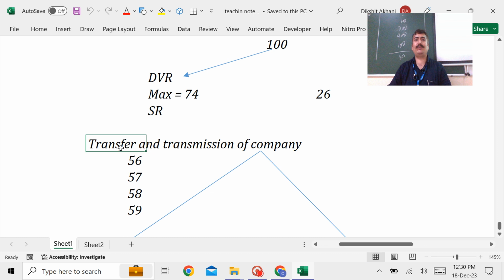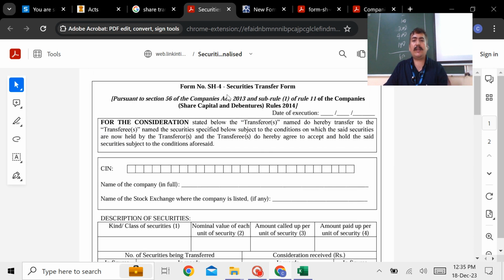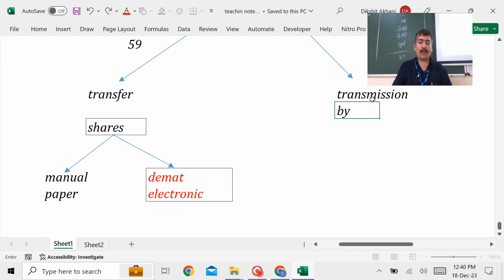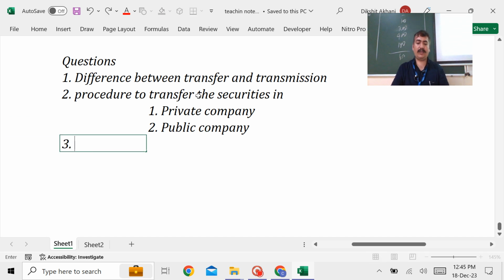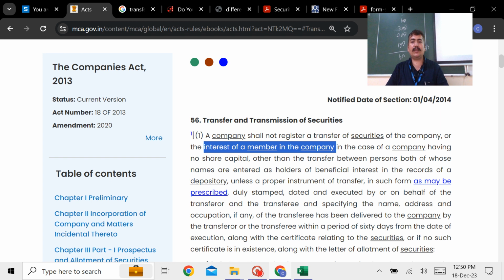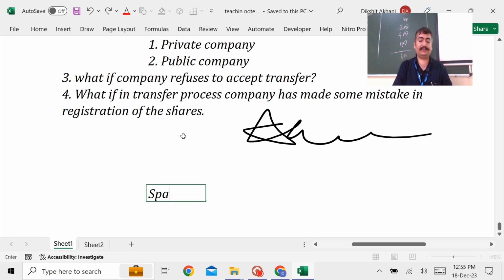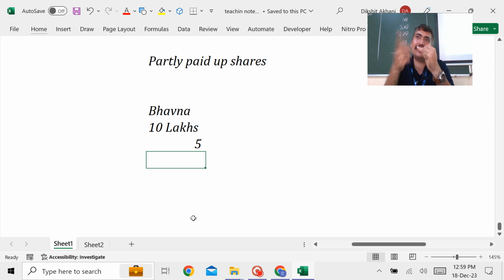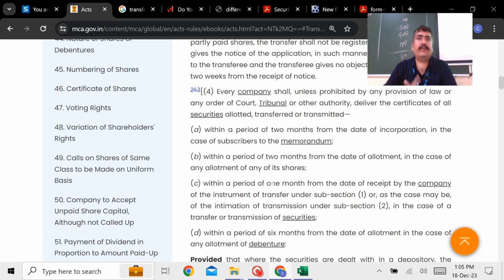Companies Act 10